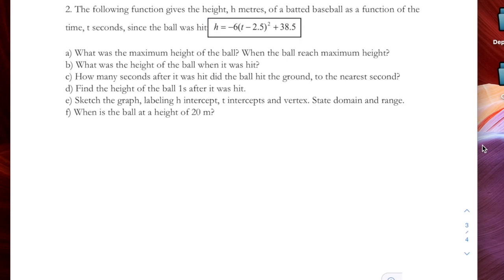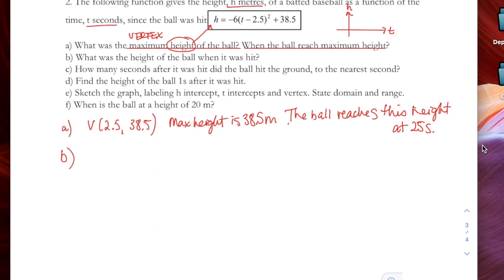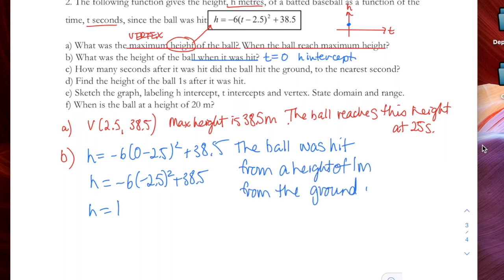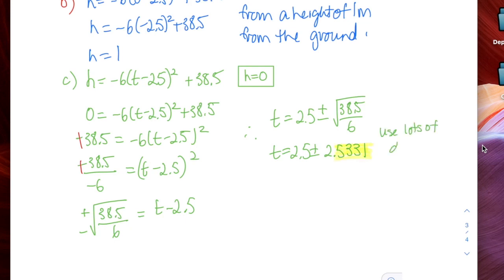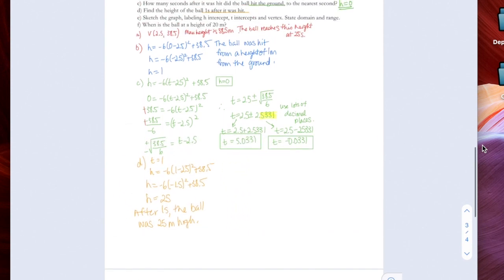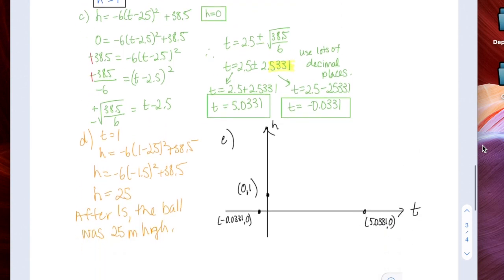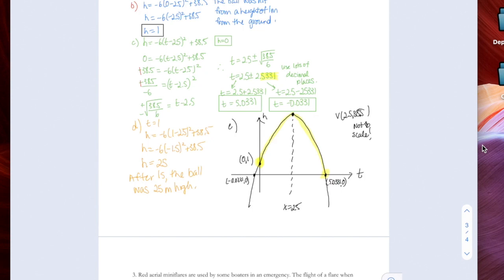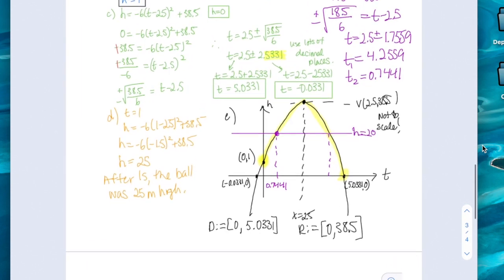GR10QF - L8PT2 - Word Problems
This video is about GR10QF - L8PT2 - Word Problems